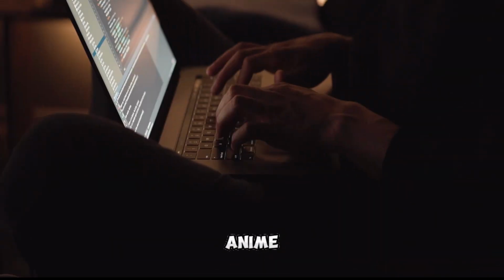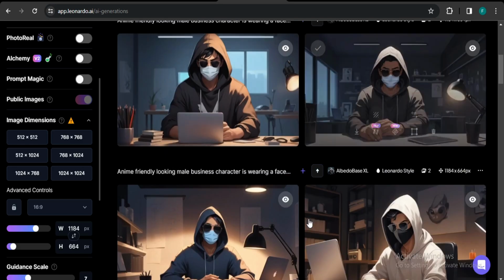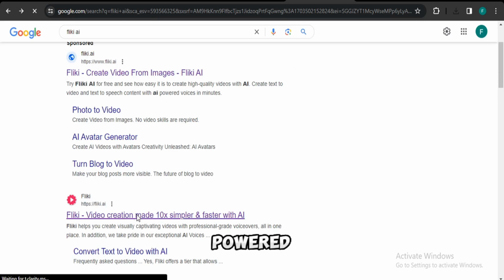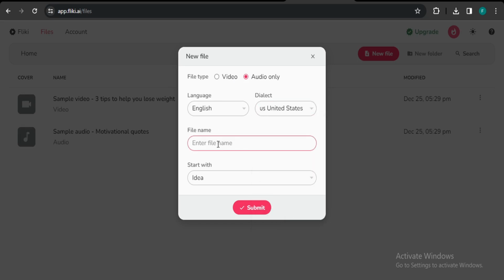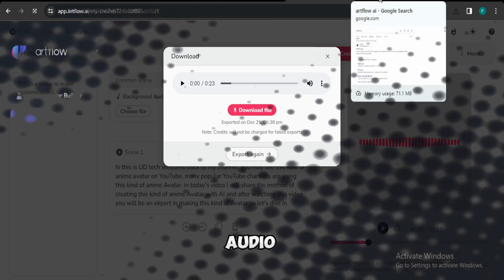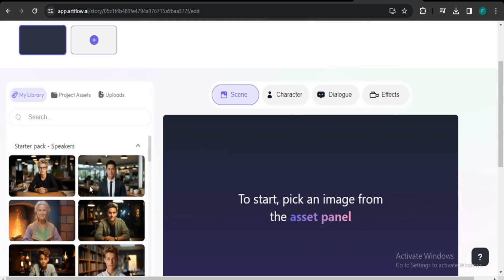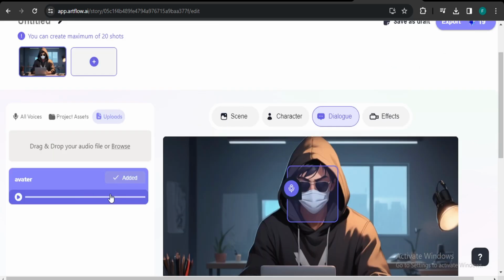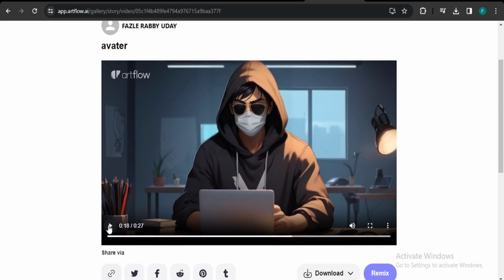How To Create Talking Animation Mask Avatar for Faceless YouTube Channel | AI Animated Avatar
How To Create Talking Animation Mask Avatar for Faceless YouTube Channel .
Create a VIRAL Faceless Talking Avatar like 10X INCOME AI Animated Mask Avatar.

 Do you want to create an animated mask avatar like many faceless YouTube channel, then this video is for You. In this how to create ai avatar video, I am going to share the method creating viral faceless talking animated avatar.

🔗 Tools used in this talking avatar for free Video:
Leonardo AI
fliki ai
ArtFlow AI

Prompt Used to Generated AI talking Avatar: “Anime friendly looking male business character is wearing a face mask, hoodie and sunglasses. He is sitting behind his laptop in his studio, arms on his desk. It is night. The room is minimalistic. He is front facing to the camera, looking straight and centered, central portrait, sitting straight, front view, centered looking straight. The overall ambiance of the image should convey a connection to minimalism, flat illustration, bold line, minimalism, simplified, gouache illustration. 8k resolution”